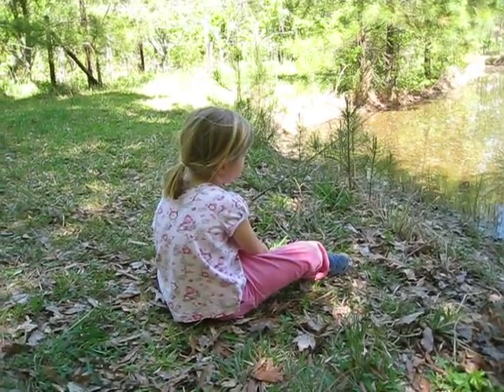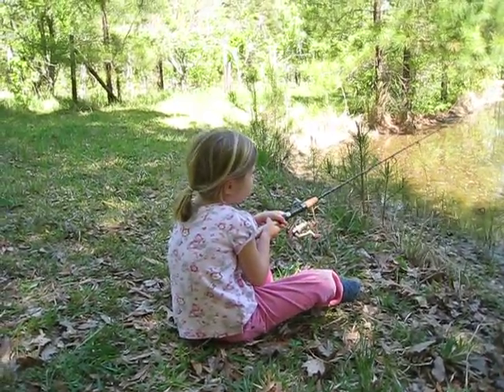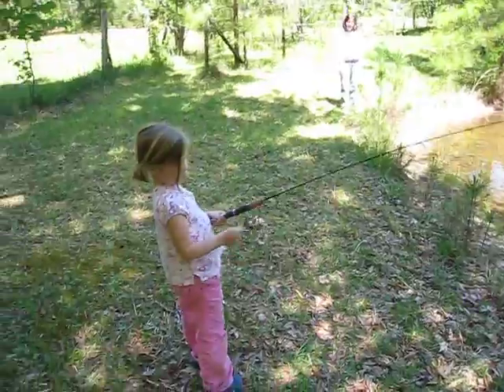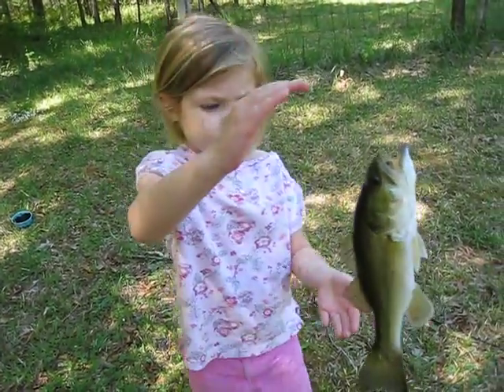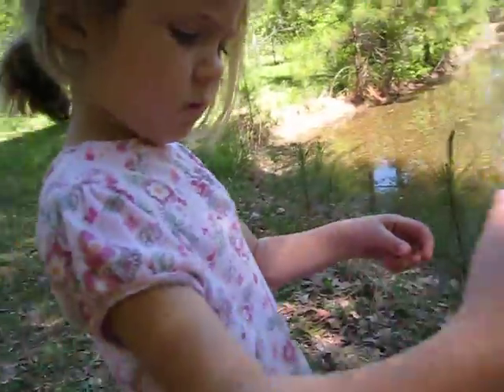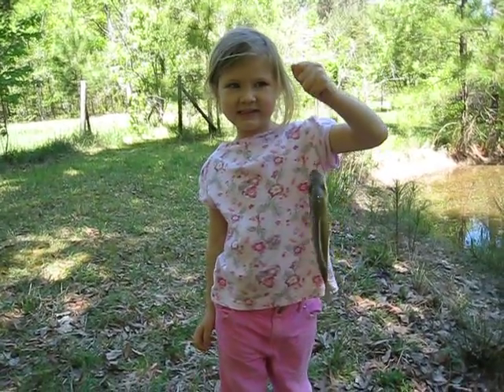Meadow Fishing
I was wondering which of my kids got me fishing gene.